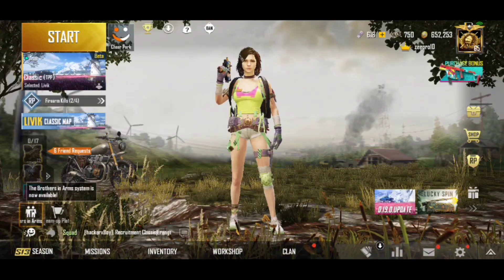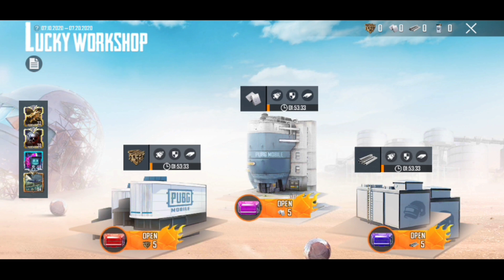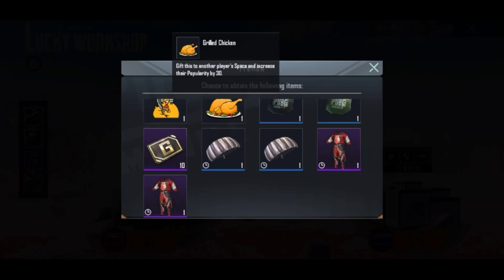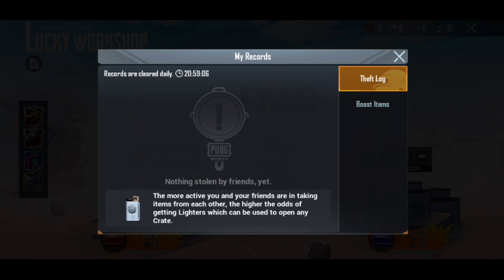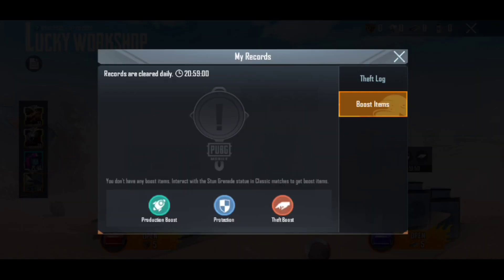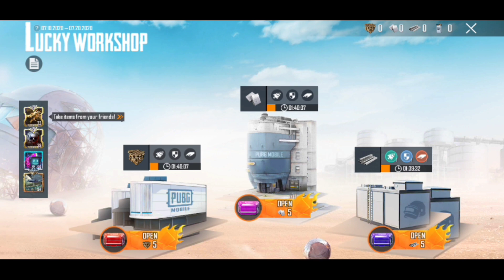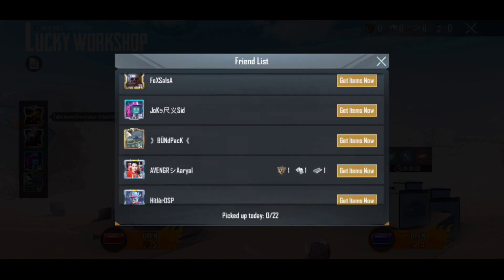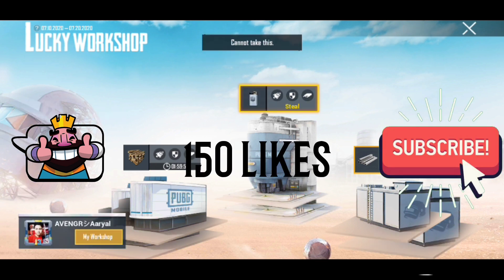LUCKY WORKSHOP EVENT EXPLAINED|HOW TO COLLECT LIGHTERS AND BOOSTS|PUBG MOBILE